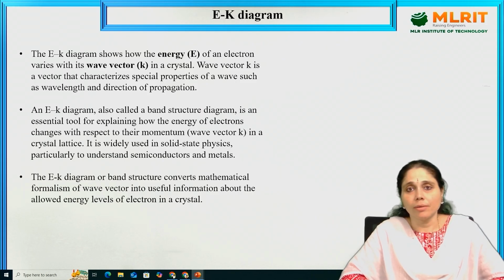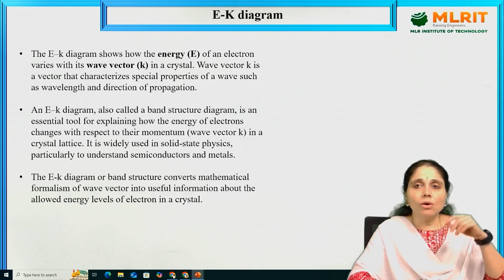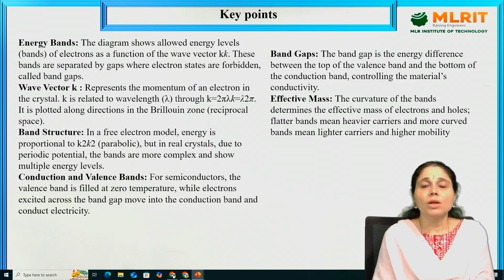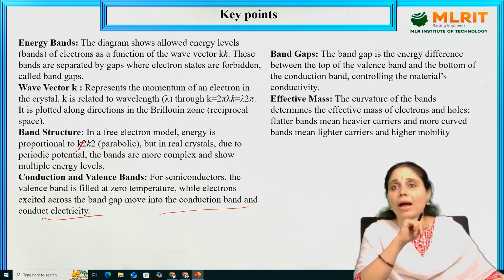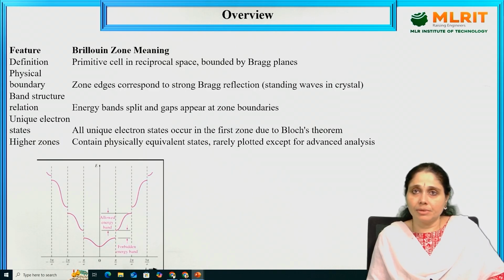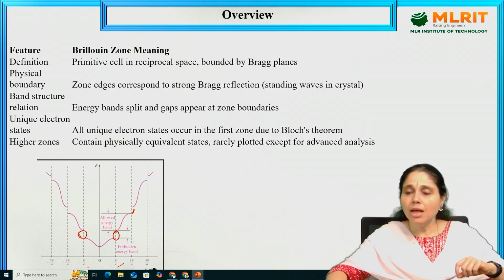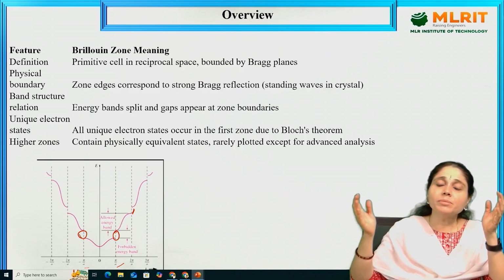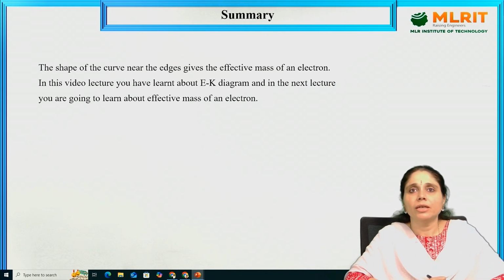LEC15 |Advanced Engineering Physics | Quantum Mechanics - Part-7 by Dr. S. Deepthi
Hyderabad.